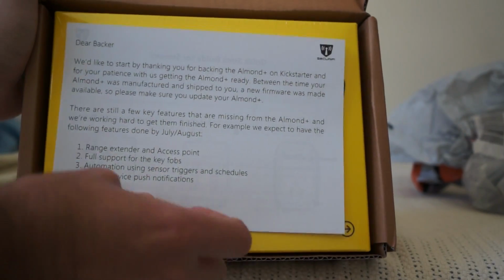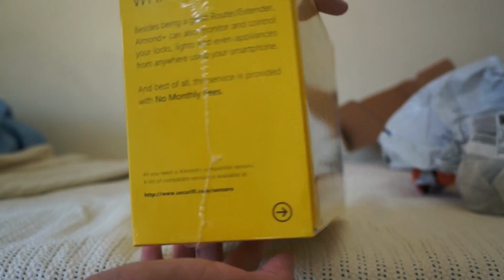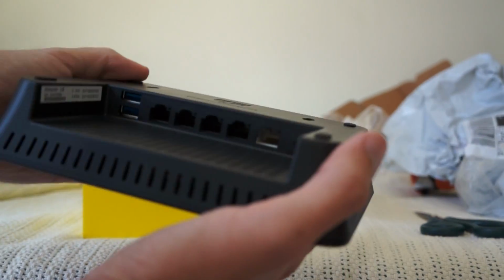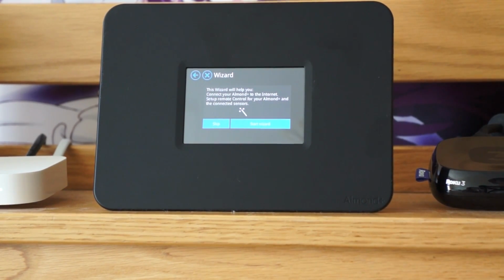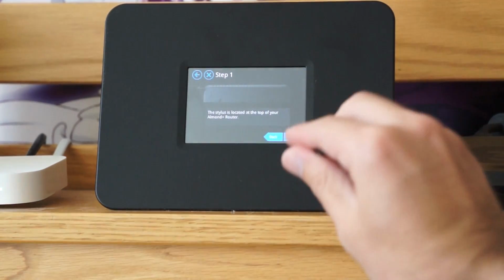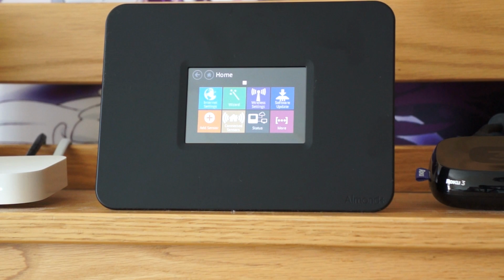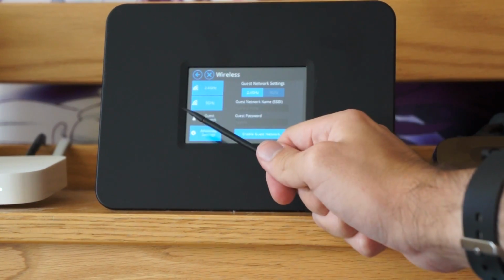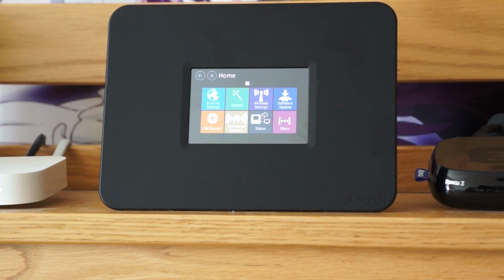Unboxing and First Start of an Almond+ by Securifi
At last, my Almond+ from Securifi's Kickstarter has arrived to bring a significant upgrade to my network. I should've recorded configuring it to my needs, as that actually took about 3 hours trying to find all the settings I needed, including factory reset after basically bricking the router by misconfiguring DHCP. Pro tip: leave the Almond+'s WAN IP alone, but set the router's actual IP to static (and yes, they're different on the Almond+).